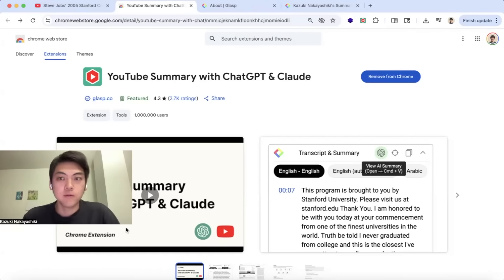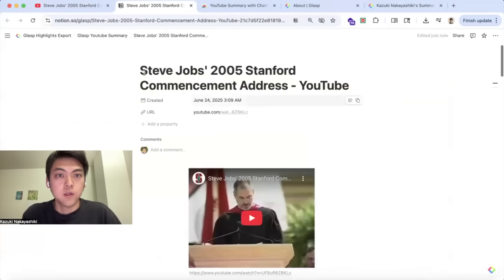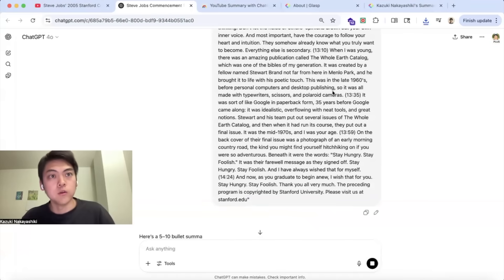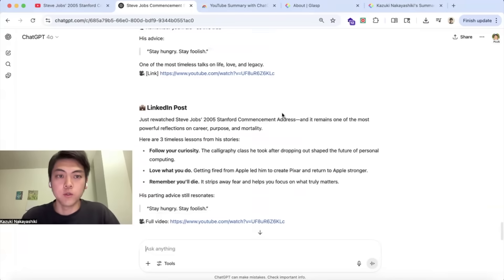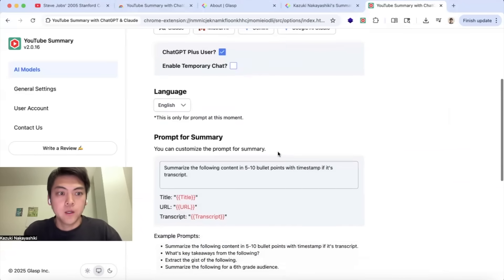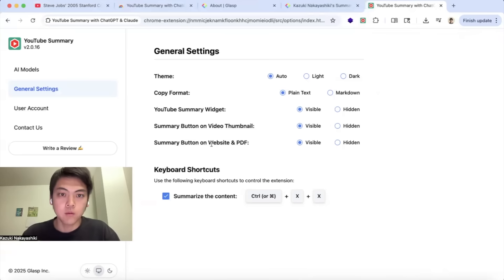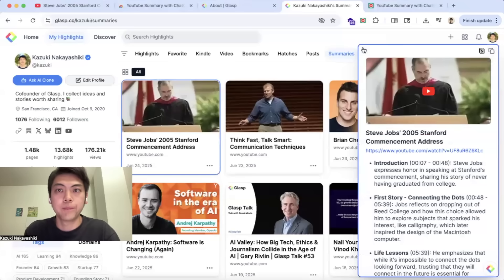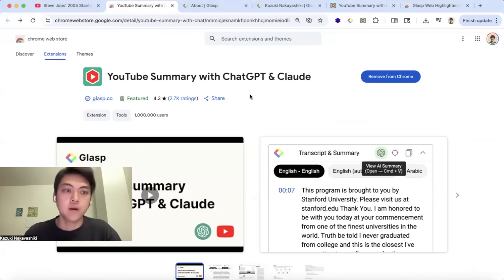YouTube Summary with ChatGPT & Claude | Tutorial Video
### How to Summarize Any YouTube Video with AI | YouTube Summary with ChatGPT & Claude
Stop wasting hours watching long videos. With Glasp’s free YouTube Summary extension, you can instantly generate AI-powered video summaries, transcripts, and highlights. Perfect for students, researchers, and productivity enthusiasts who want to learn faster.

Whether you're a student, researcher, content creator, or lifelong learner, this tool will help you extract key insights in seconds without watching the entire video. It works seamlessly with ChatGPT (OpenAI) and Claude (Anthropic), offering flexible options to fit your workflow.

## 🔍 What you’ll learn in this video:
- How to install and use the extension
- How to generate video transcripts and summaries
- How to customize your experience with different AI models
- Tips for saving, highlighting, and sharing what you learn

## 💡 Why this matters:
In a world filled with information, learning efficiently is a superpower. With this tool, we hope to make knowledge more accessible, digestible, and shareable.

## About Glasp
Glasp is a free social web highlighter & learning platform.
Highlight the web, YouTube, PDFs, and even Kindle books 📚 — then share your insights with like-minded learners.

✅ Discover curated content from 1M+ learners 🌍

1. Add to Chrome (or your browser).
2. Log in from the extension menu.
3. Select text → choose highlight color.
4. View your notes anytime on your profile page.
5. Add tags or leave comments on your saved content
6. Developing your collection of ideas and thoughts will help you connect the dots with like-minded people ;)

## Benefits:
- Retain and revisit knowledge easily 📚
- Save key parts for future citations 🔗
- Share highlights & notes in one click 🚀
- Leave a digital legacy for future learners 🙌